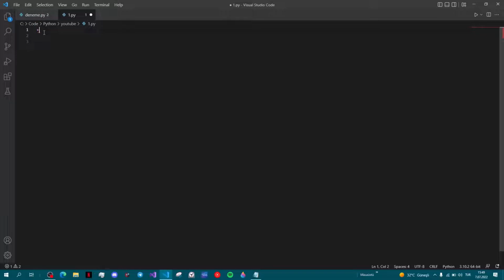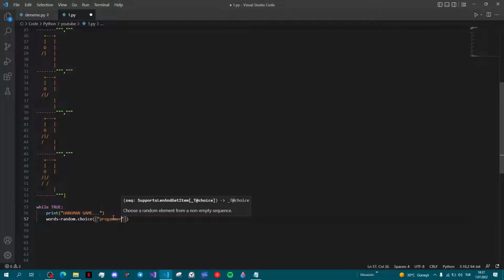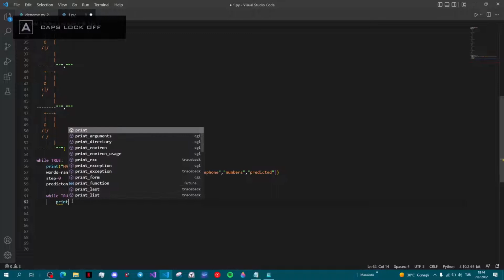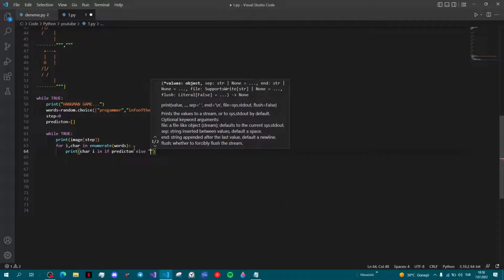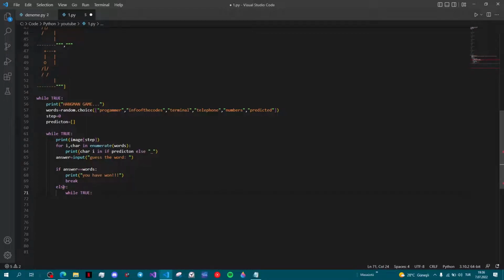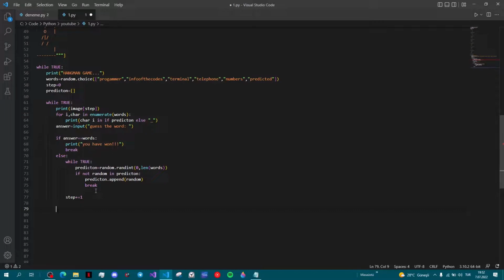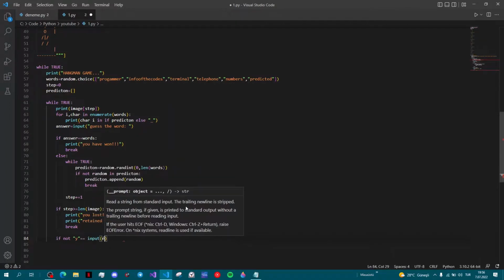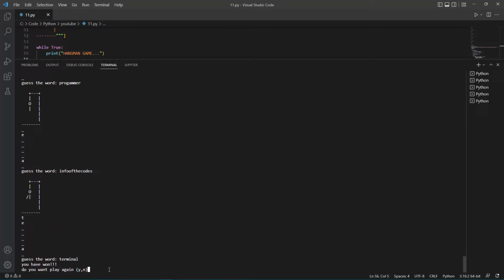HANGMAN GAME Using Python 2 !! || How to Build Hangman with Python || (Basic Game)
In this video, I show you how to make the hanging man game. I showed you this game in a simple way, if you want it to be more detailed, you can specify it in the comments.